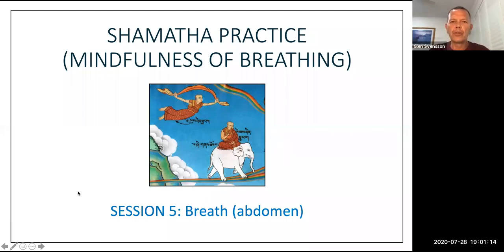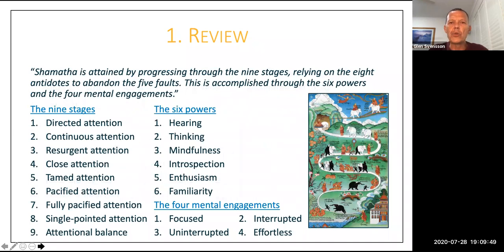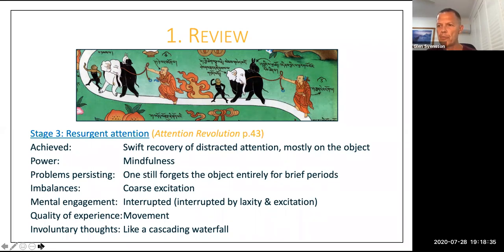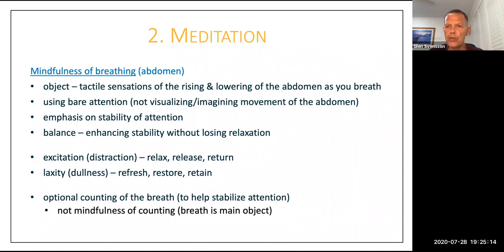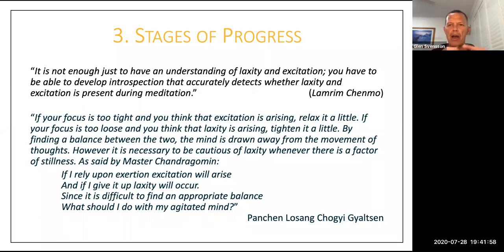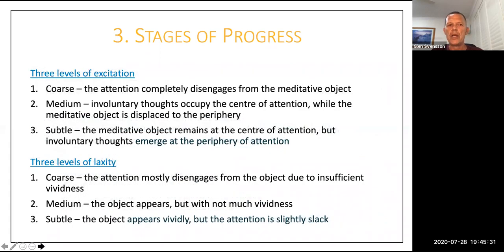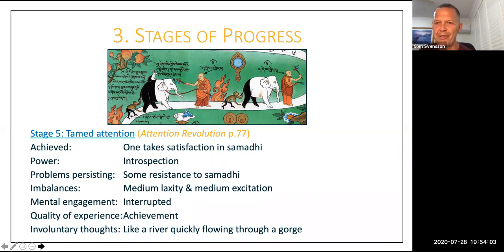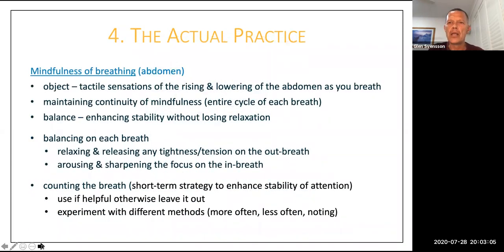5 - Breath (abdomen)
Review
Meditation – breath (abdomen)
Stages of progress
The actual practice
Meditation – breath (abdomen)
Q&A